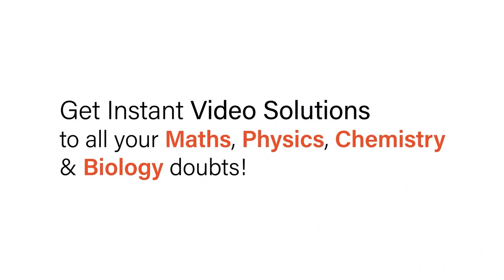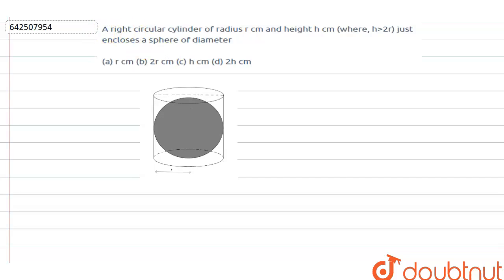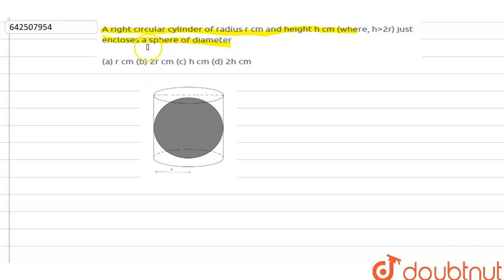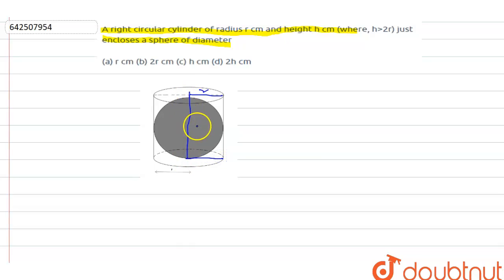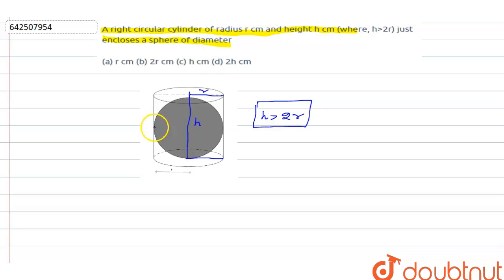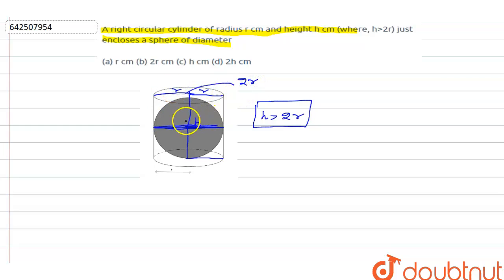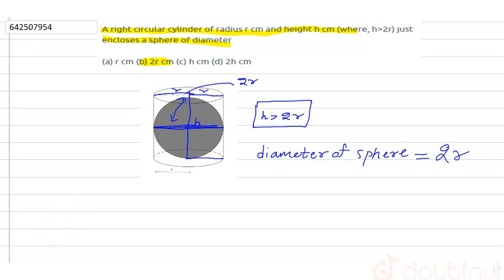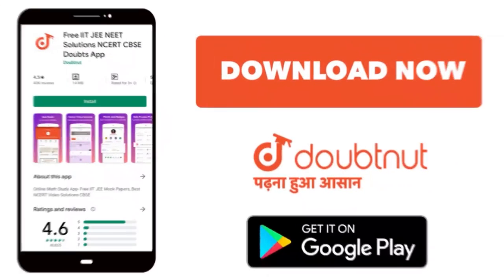A right circular cylinder of radius r cm and height h cm ( where , hgt 2r) just encloses a spher...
A right circular cylinder of radius r cm and height h cm ( where , hgt 2r) just encloses a sphere of diameter
Class: 10
Subject: MATHS
Chapter: SURFACE AREAS AND VOLUMES
Board:CBSE

👉 Have Any Query? Ask Us.